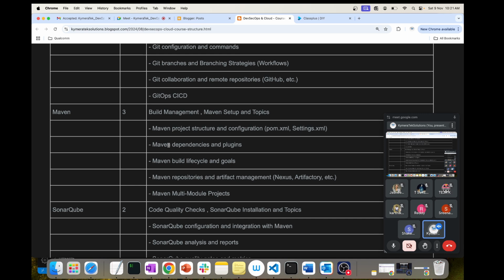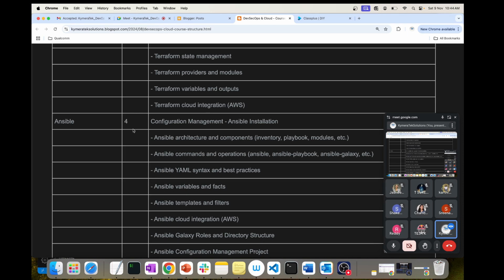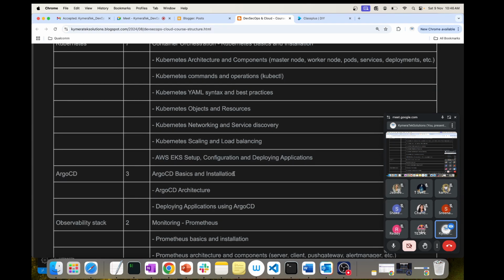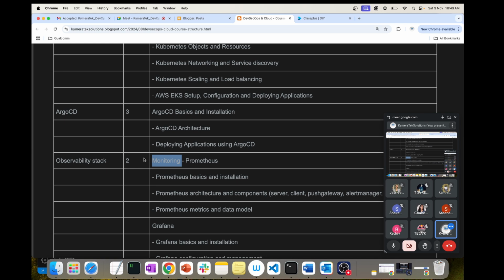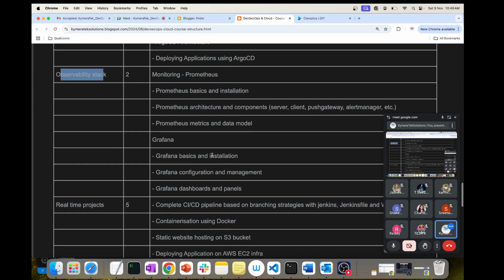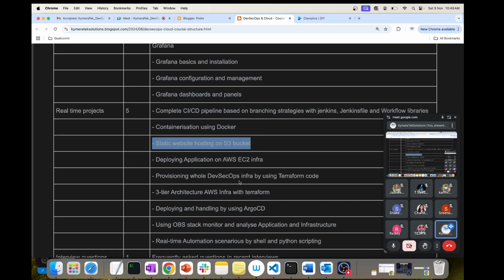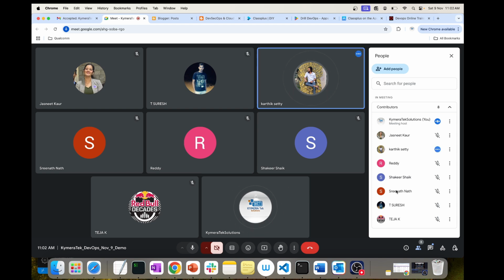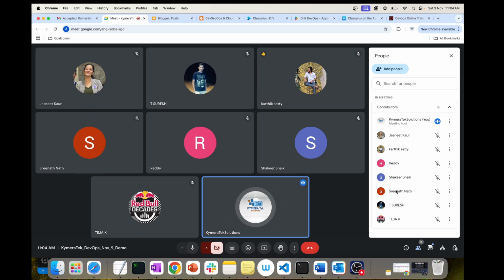Devops_Course_intro_Sessio_01- kymeraTek..